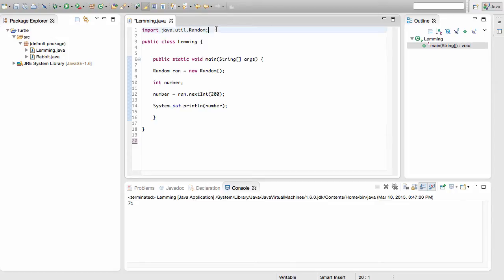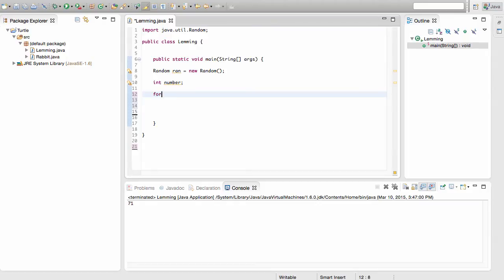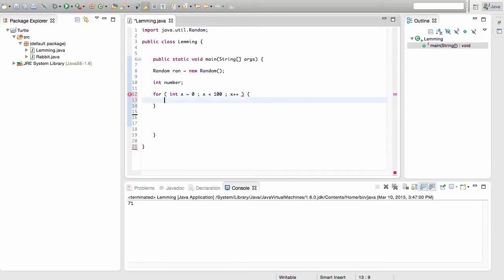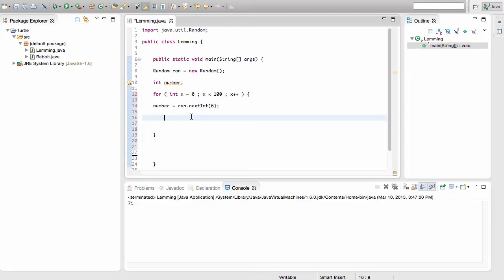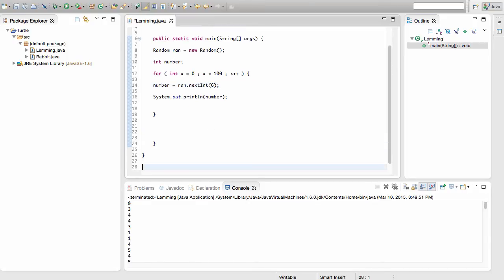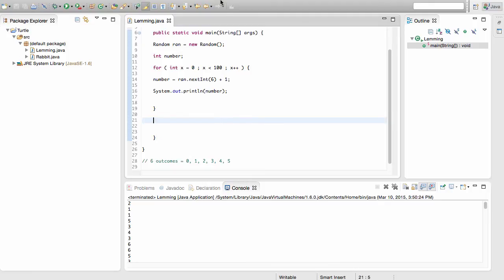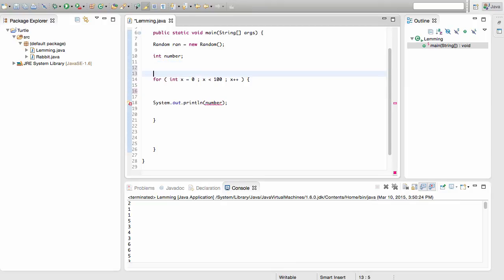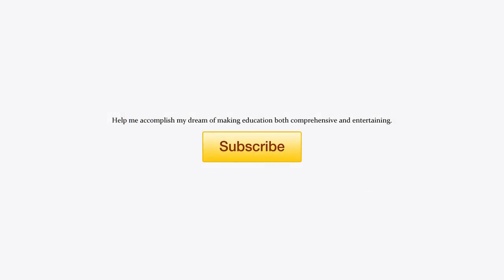Dice Simulator - Java Programming Tutorial #25 (PC / Mac 2015)